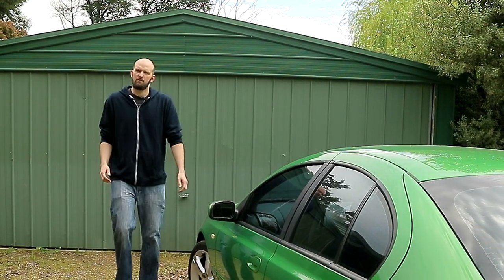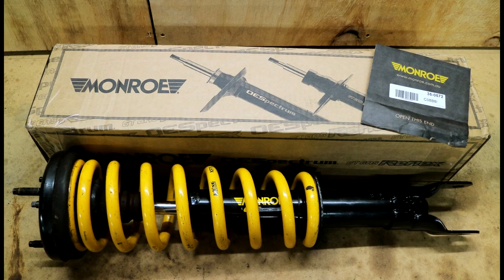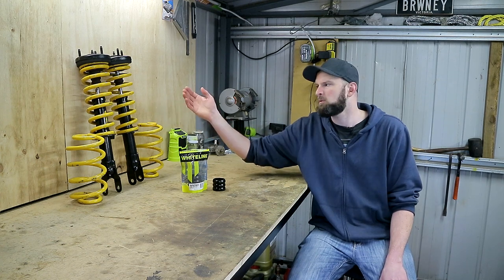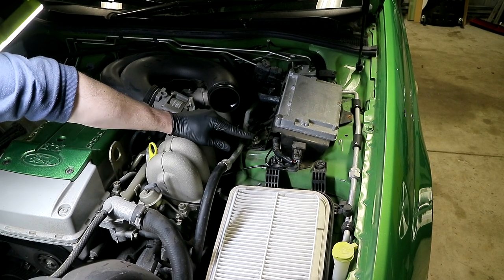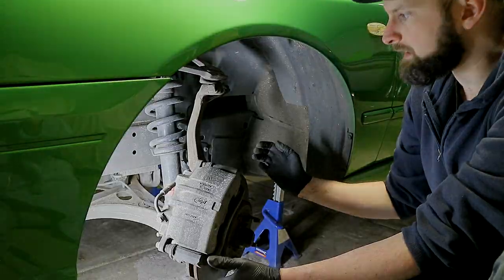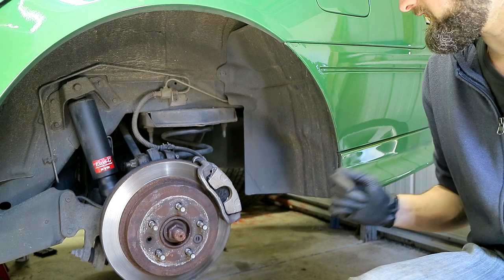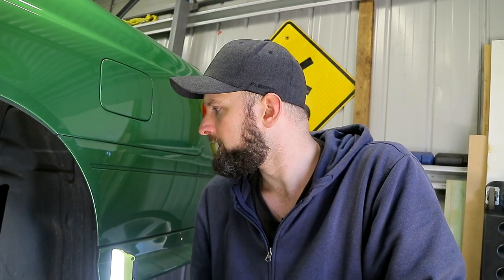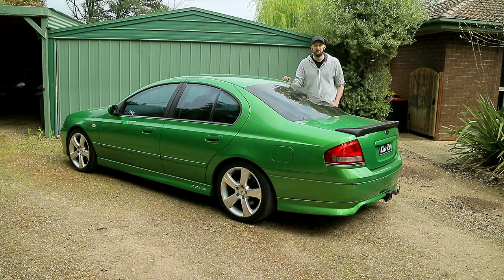How To Lower Your Car On A Budget | BA-BF Falcon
Today we show how to lower your BA or BF Falcon on a budget by lowering my BA XR6.

We cover how to change the springs and shocks in both the front and rear, but this could also be used if fitting coilovers, as well as changing over the rear bump stops.

Plenty more to come on this BA Falcon including performance upgrades and a good tidy up as well as loads of other projects from the garage.

| PARTS | As an eBay Partner, I may be compensated if you make a purchase using an eBay link.
Springs: Front are Kings KFFL-57SL and Rear KFRL-68SSL
Front Shocks: Monroe GT Sport 35-0572
Rear Shocks: KYB 345045
Rear Bump Stop: Whiteline W92901